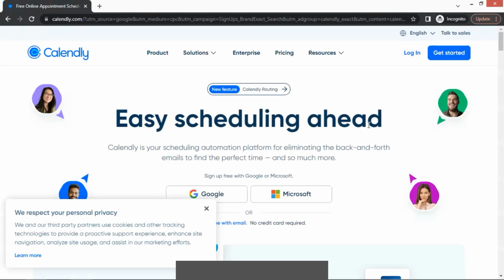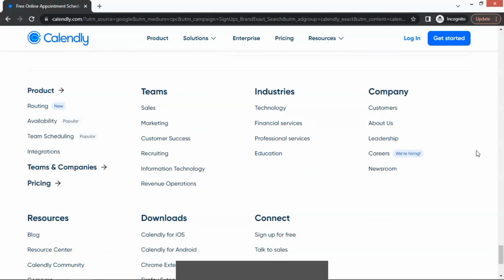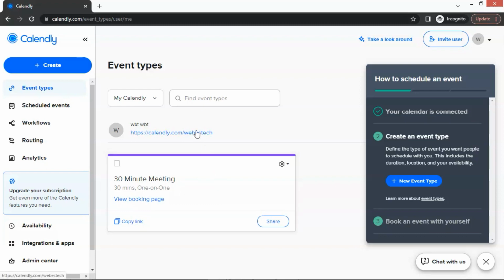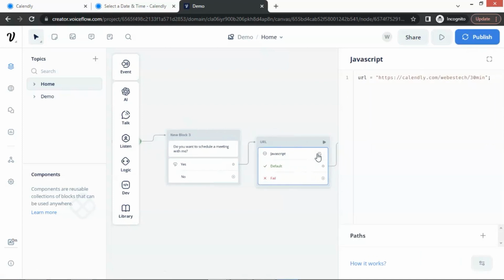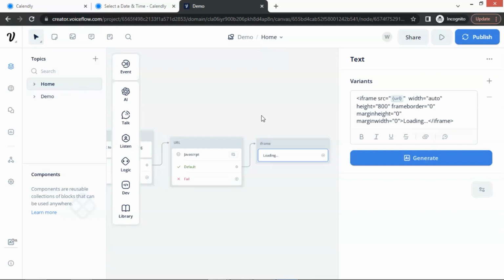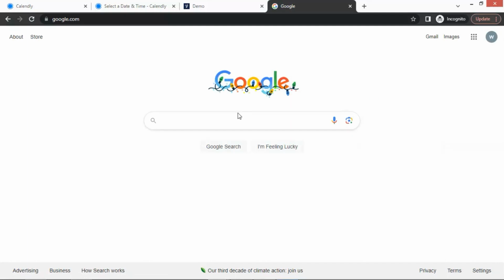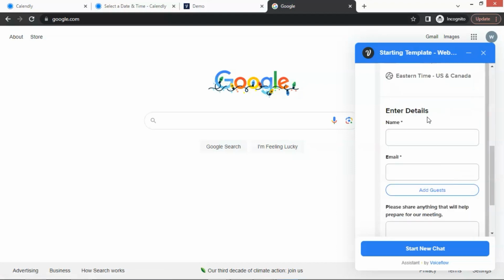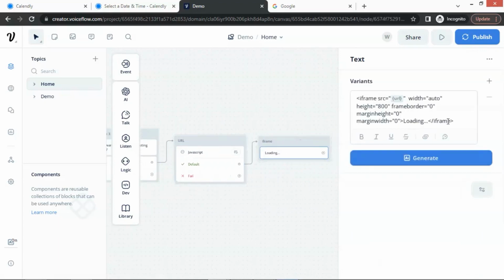Boost Your AI empowered Voiceflow ChatBot with Calendly: Schedule Meetings Like Never Before!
Discover the power of Voiceflow and Calendly in this comprehensive tutorial! Learn how to embed a Calendly calendar in a ChatGPT empowered Voiceflow ChatBot to automate your scheduling process. We’ll guide you through the process step-by-step, making it easy to follow along whether you’re a beginner or an experienced user. Explore the potential of Voiceflow and Calendly and transform your customer interactions.